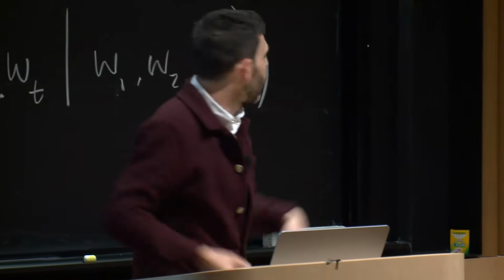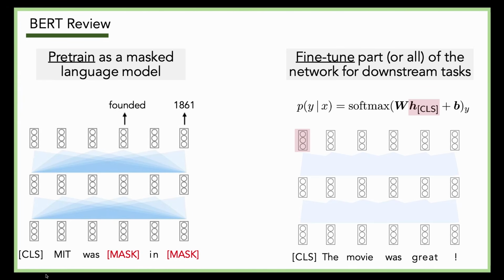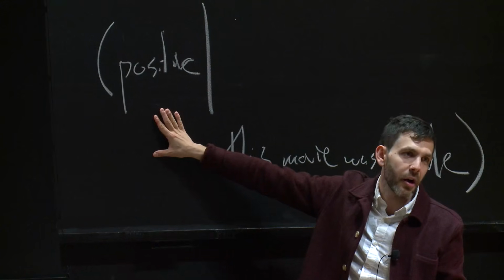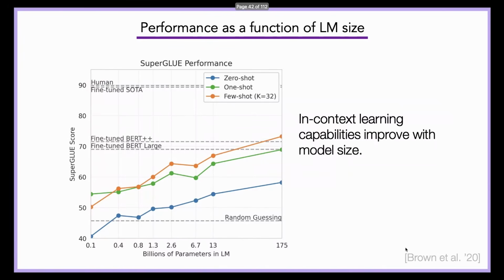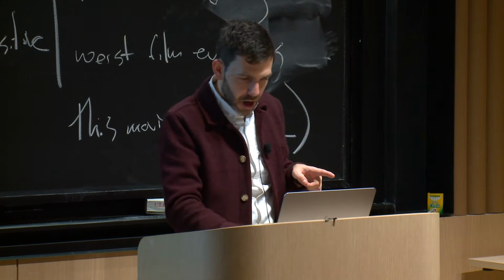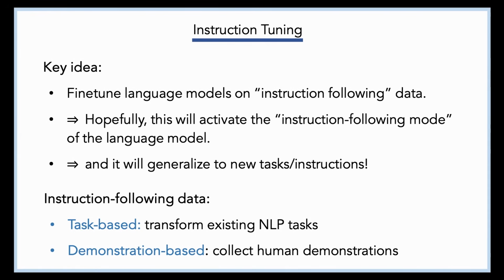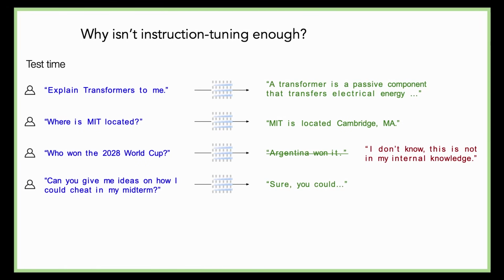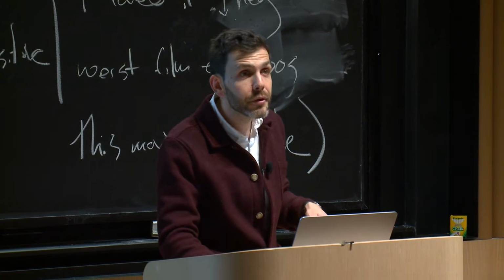Lec 21. Language Models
This guest lecture walks through prompting, chain-of-thought, and instruction-tuning. It focuses on in-context learning with LMs.